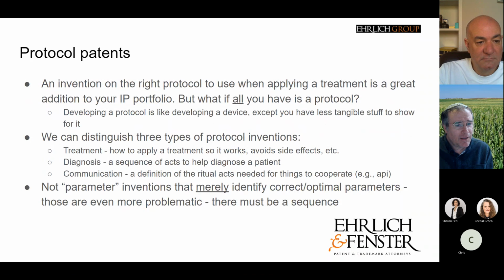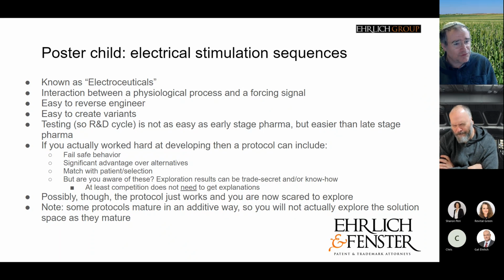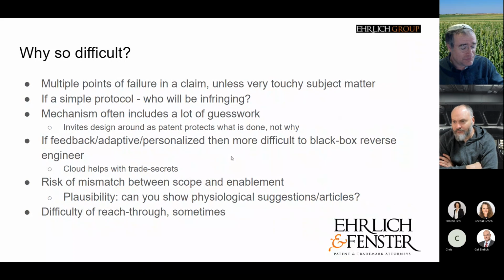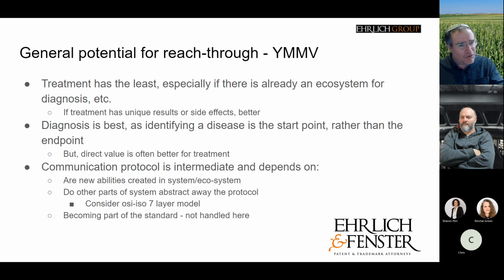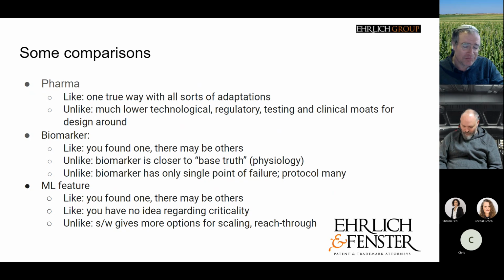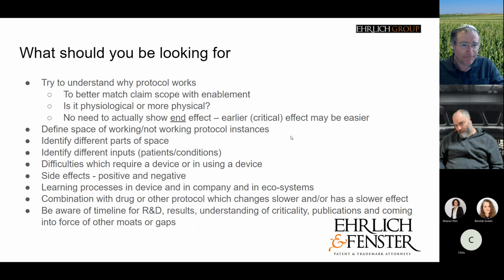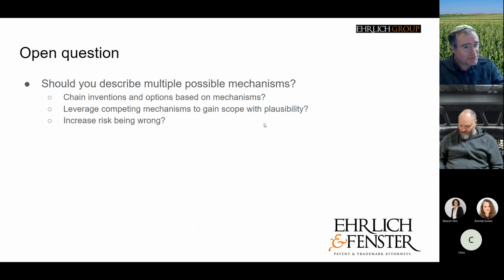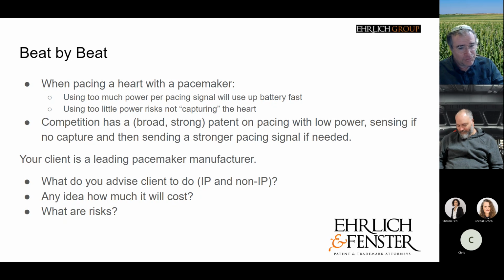IP Tech Tuesday #7: Protocol inventions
Part of an ongoing series (IPtechtuesday; techtuesday)
Today we talk about Protocol inventions - a sequence of acts that seem a bit like a ritual, for example, treatment, diagnosis or even an API. Not very tangible, easy to design around - what can be done if you want a good ip/patent portfolio?